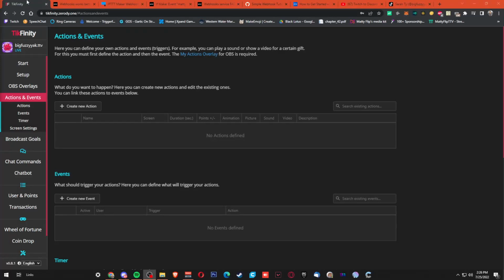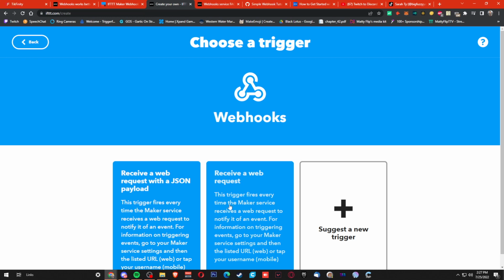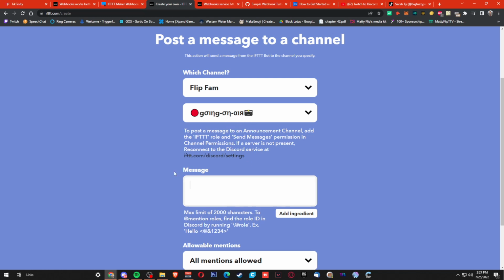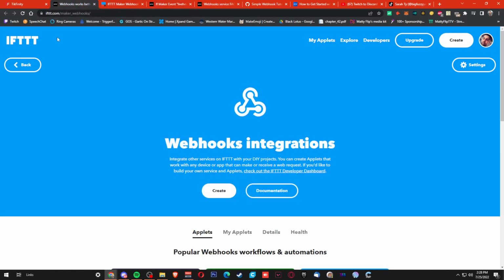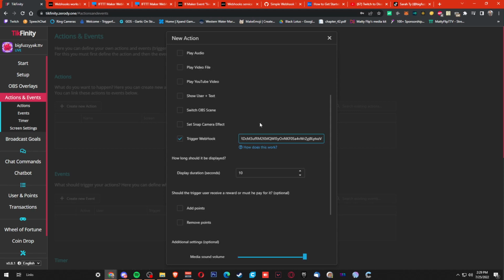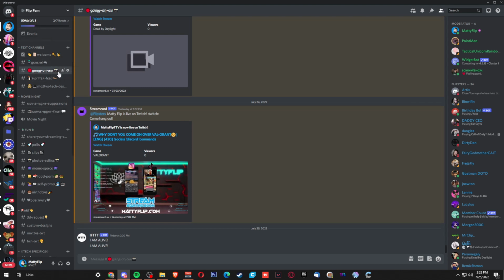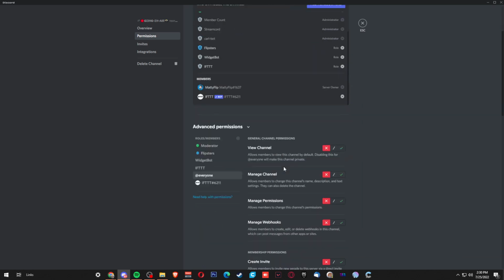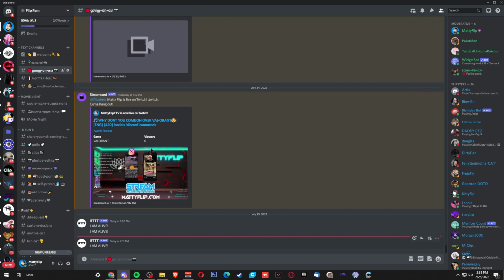TikTok going live post to Discord with Tikfinity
This is how you set a chat trigger to send a going live message to a discord channel of your choosing.

The important thing is to give IFTTT Bot permission in the specific channel you want the post to go to.